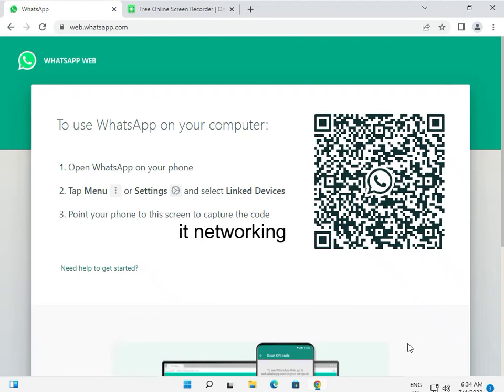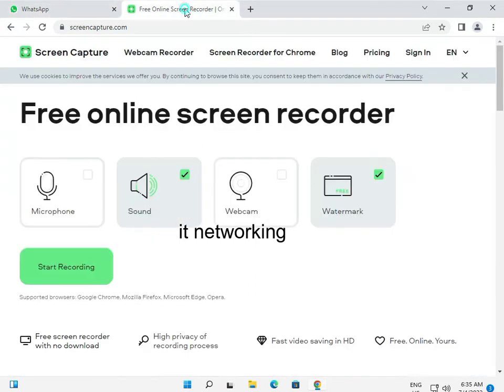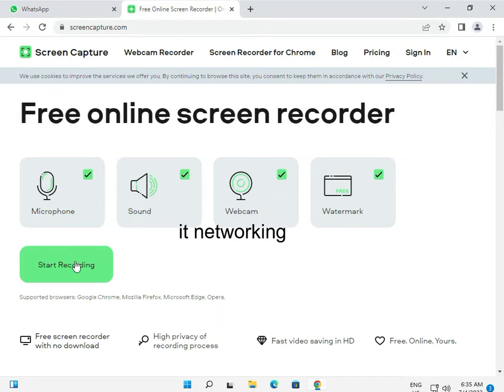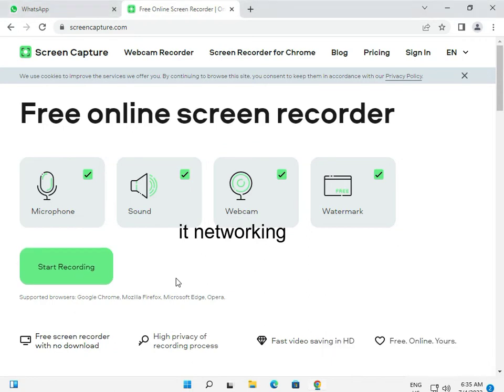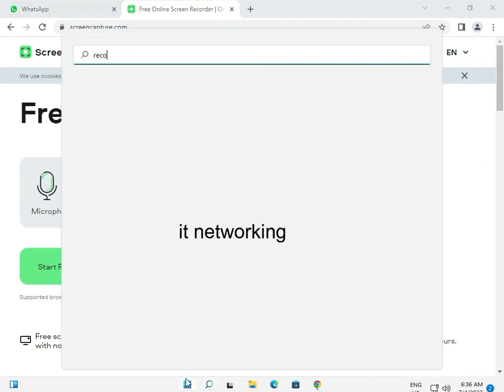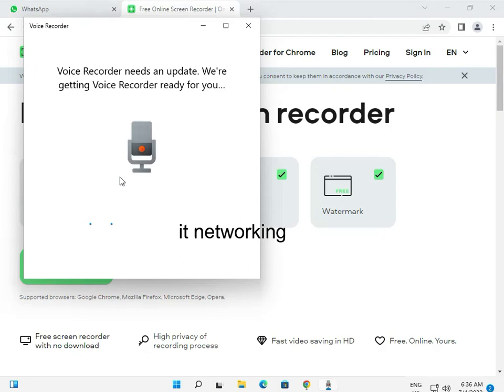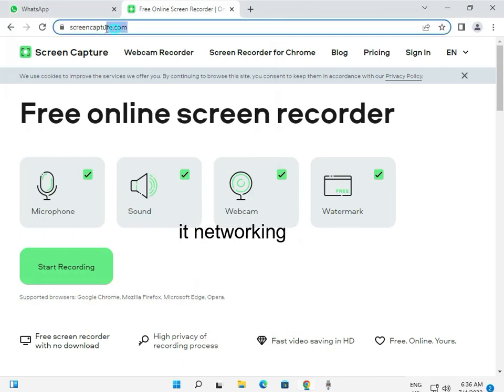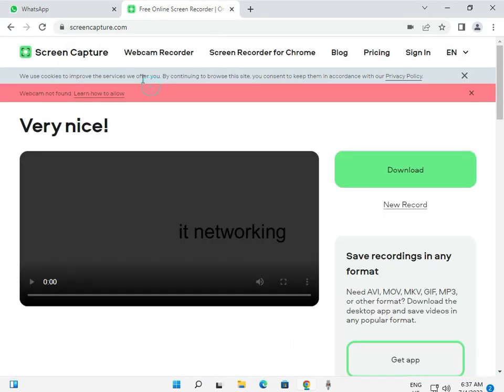How to record WhatsApp Video Calls on Windows 10 or 11 PC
record-WhatsApp-Video